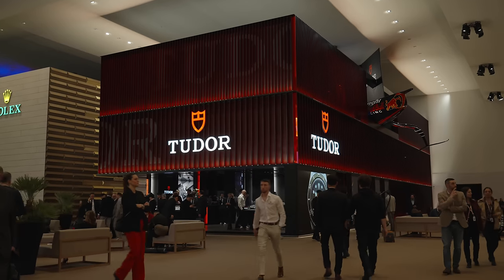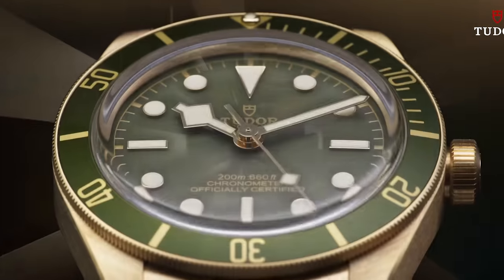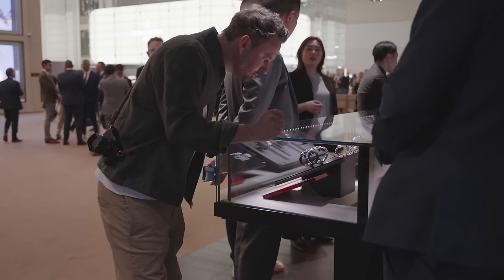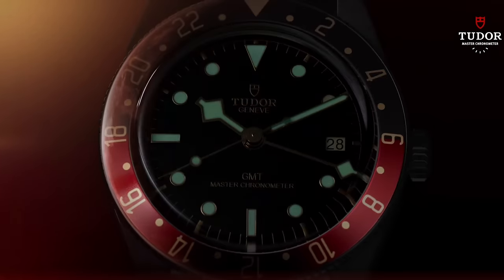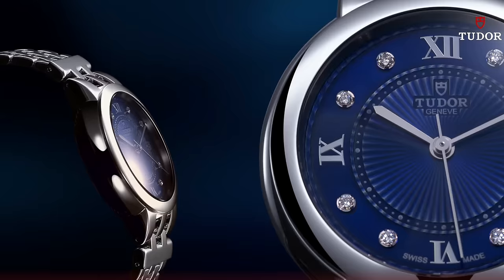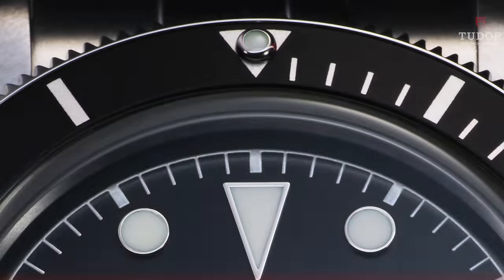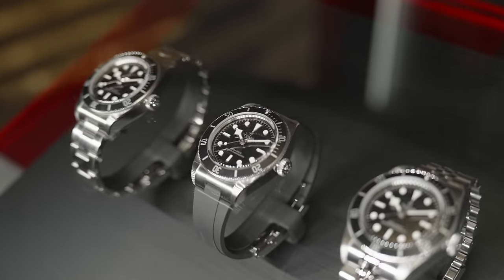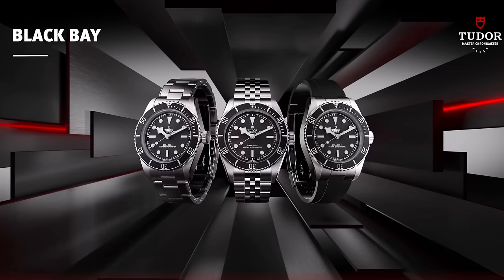TUDOR released what we wanted - New Tudor 2024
New Tudor watches 2024
New Tudor Black Bay 58 GMT
New Tudor Black Bay 58 18K
New Tudor Clair De Rose
New Tudor Black Bay